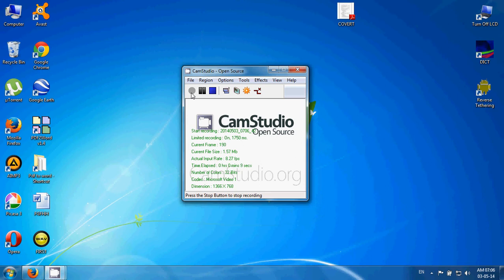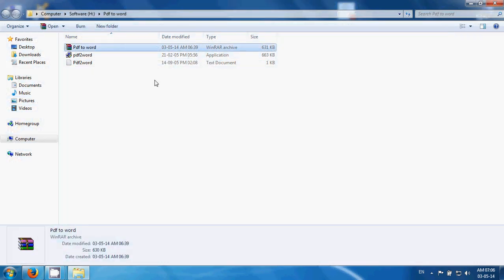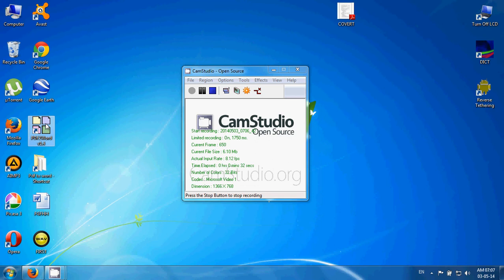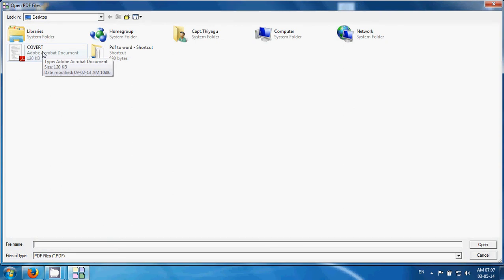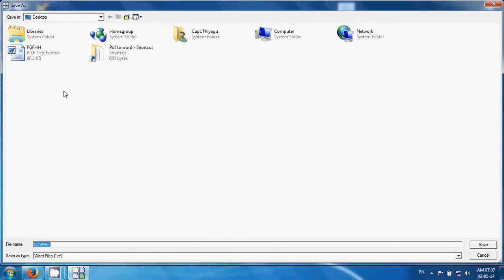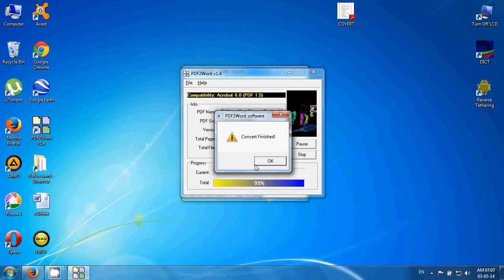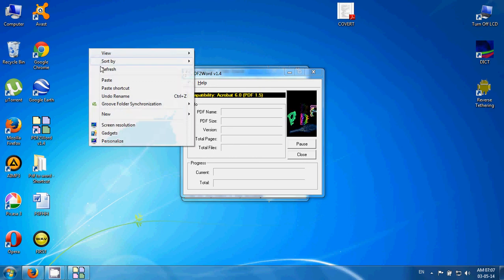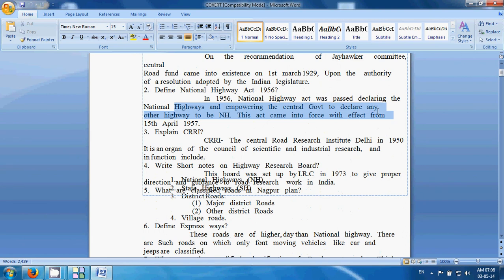Convert pdf file to word file easily, PDF to Word Converter full version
Download and install PDF 2 Word Software and serial key. Install it and follow tutorial.